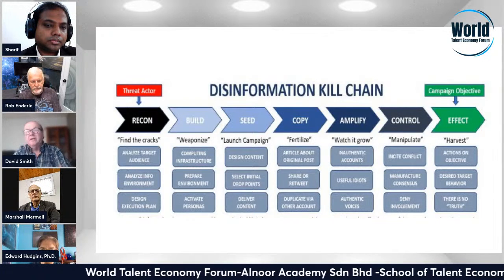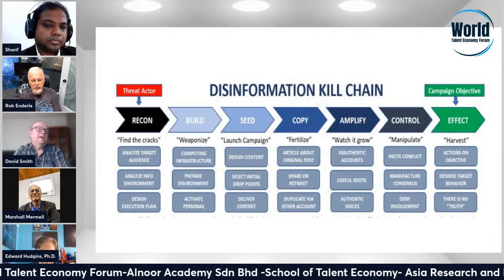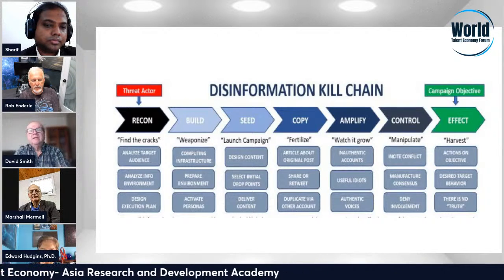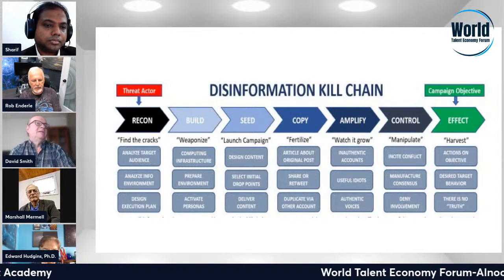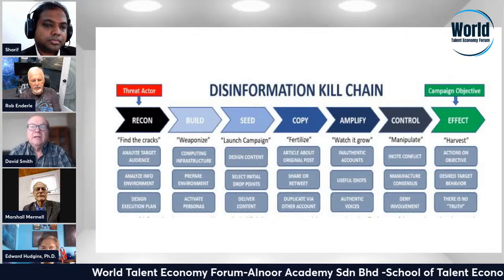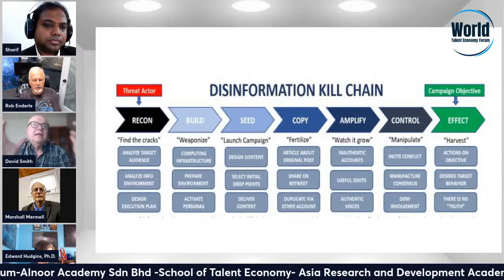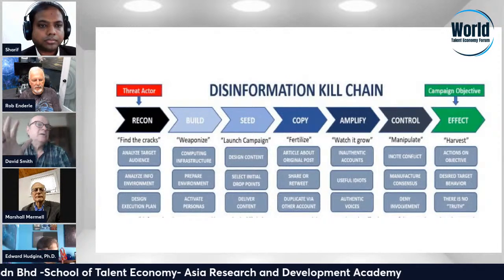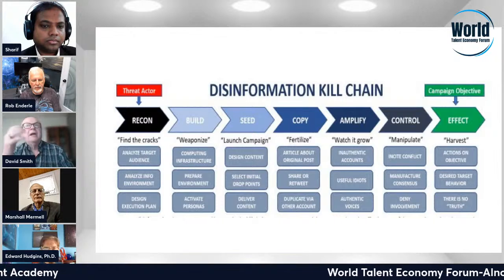Topic: Disinformation Detection And Correction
Date: 2 March 2022, Wednesday, 11.05 PM Malaysia
Moderator-Sharif Uddin Ahmed Rana
President, World Talent Economy Forum (WTEF)